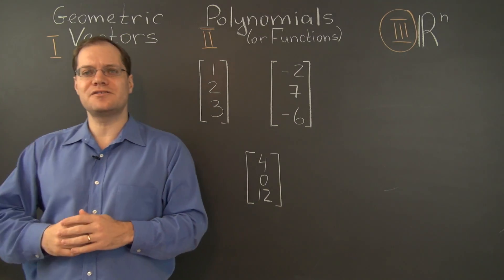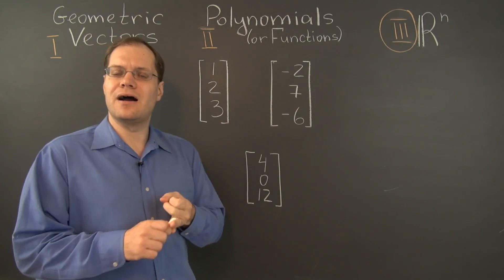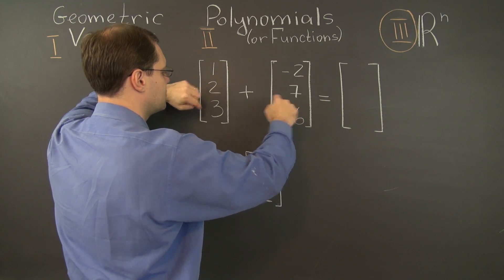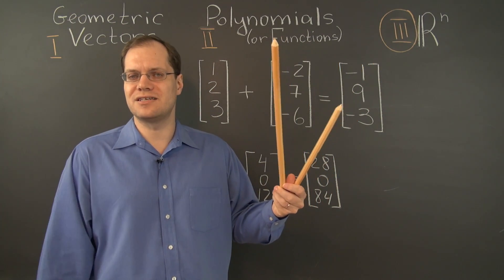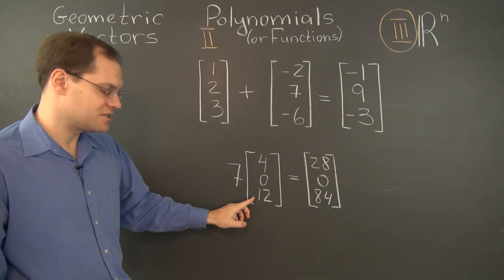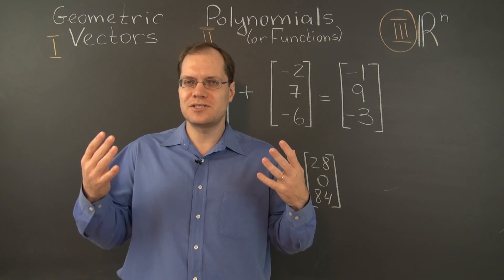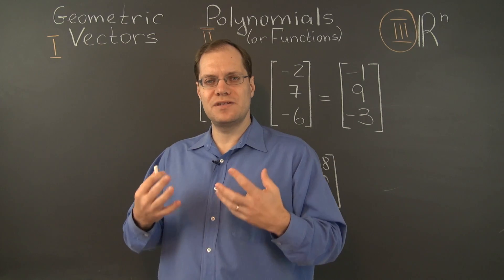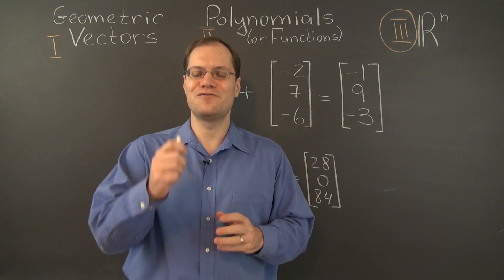Linear Algebra 2j: Elements of ℝⁿ as Vectors - So Boring, yet so Important!